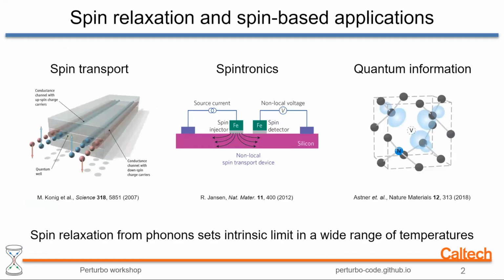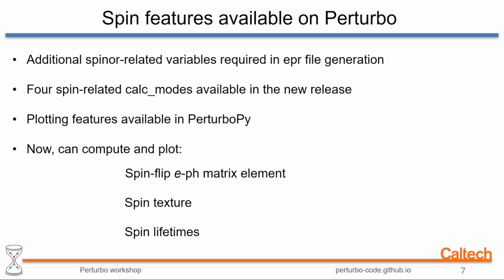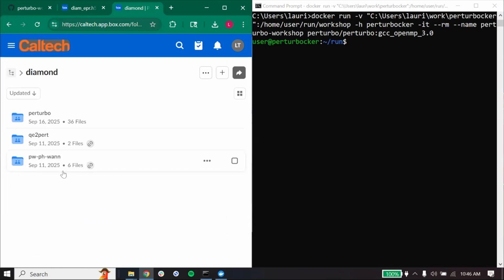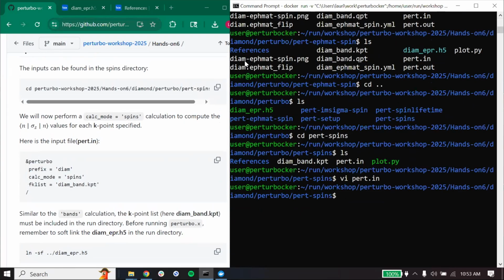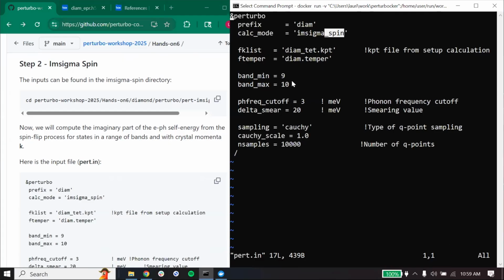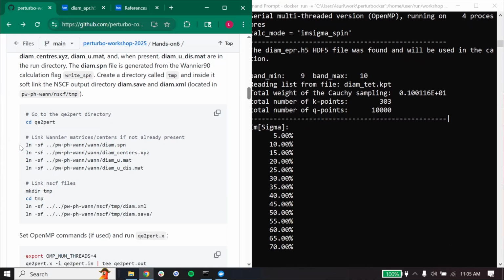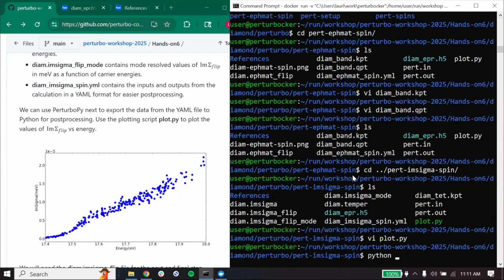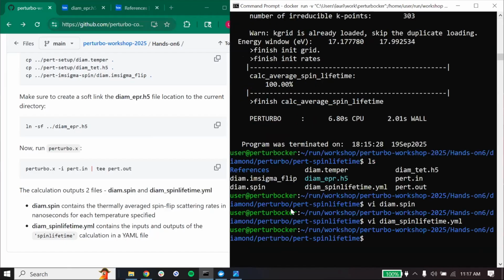Lecture 6 + Hands-on 6: SOC + spin relaxation time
Presenter: Lauren Tan